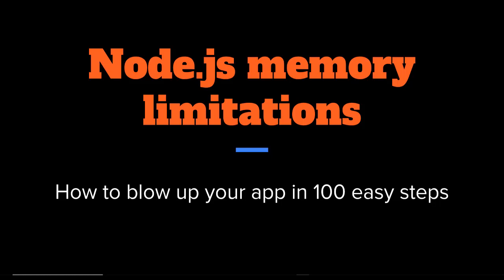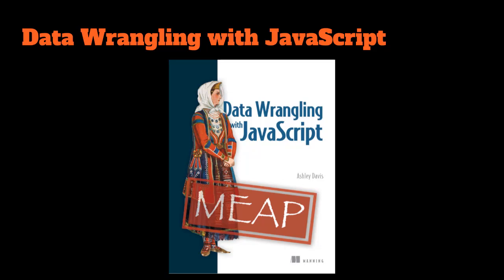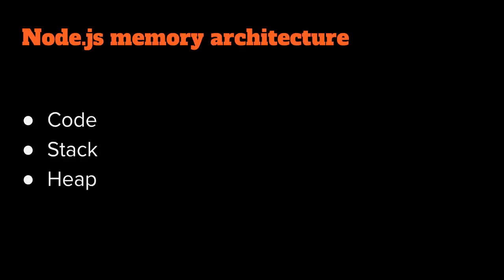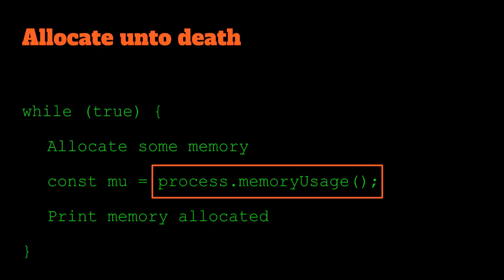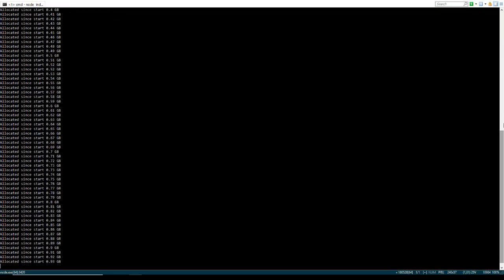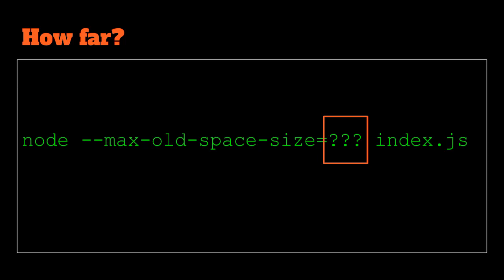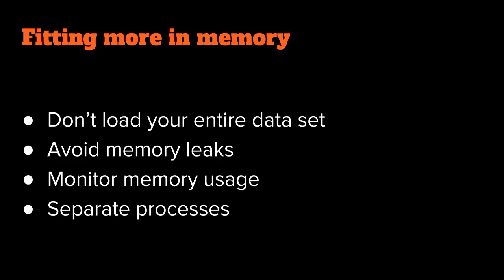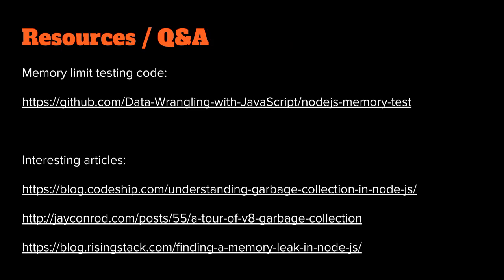Node js memory limitations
Node.js has memory limitations that you can hit quite easily in production. You'll know this if you ever tried to load a large data file into your Node.js application.

But where exactly are the limits of memory in Node.js? In this short talk we'll push Node.js to it's limits and find out where those limits are. We'll also cover some practical techniques you can use to work around the memory limitations and get your data to fit into memory.

memory-test